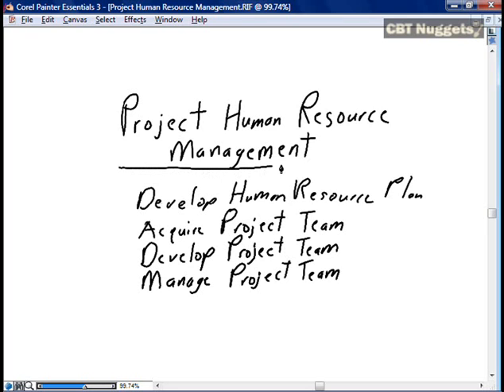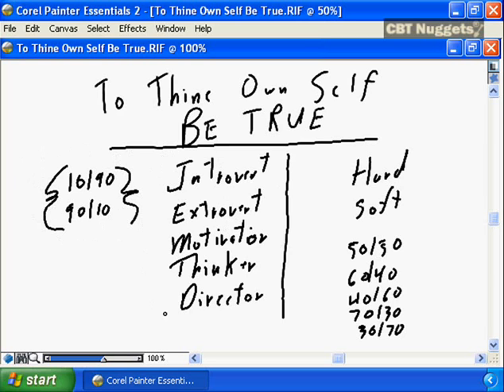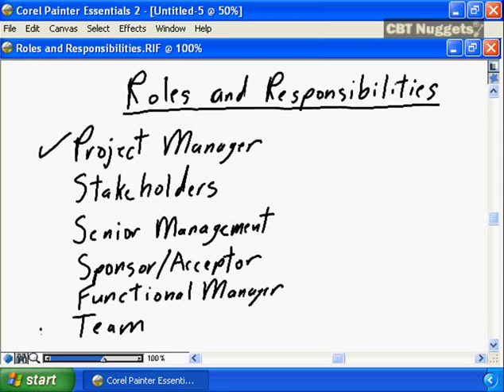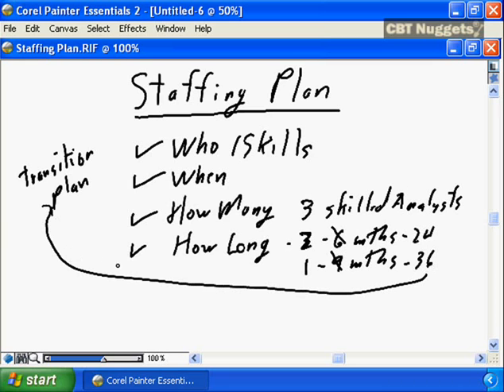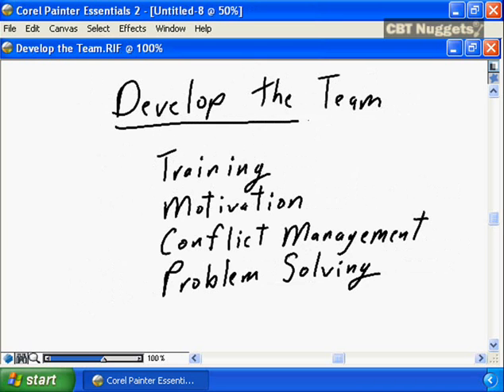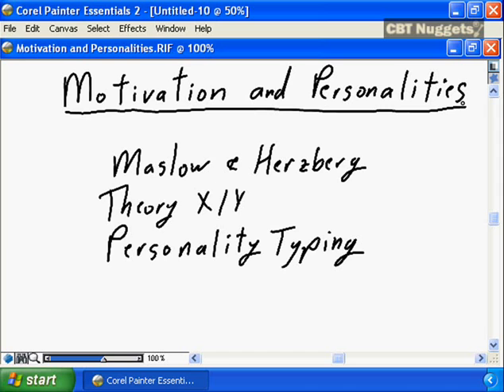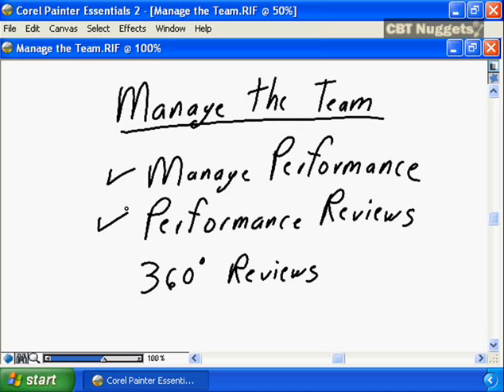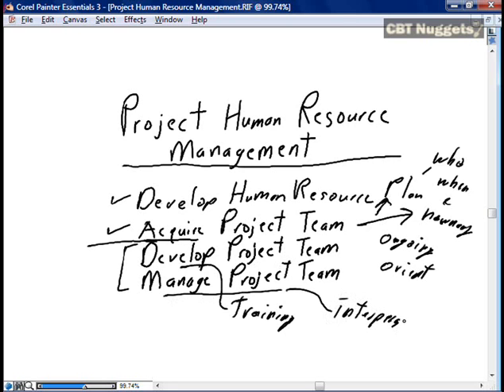pmi_pmp_u1_13